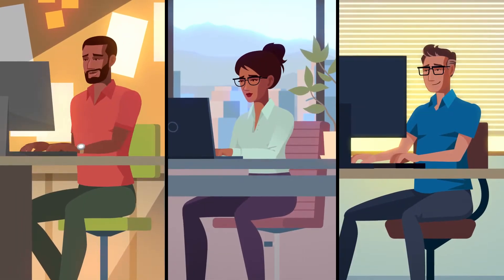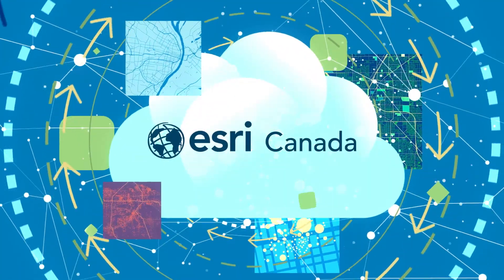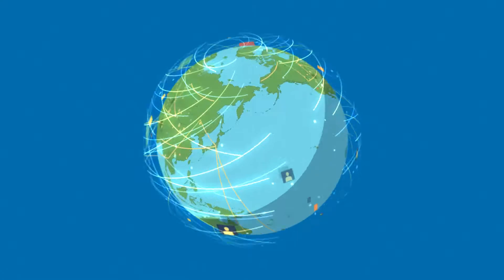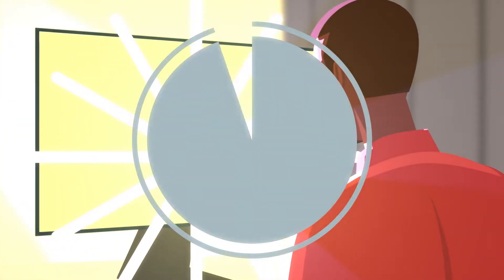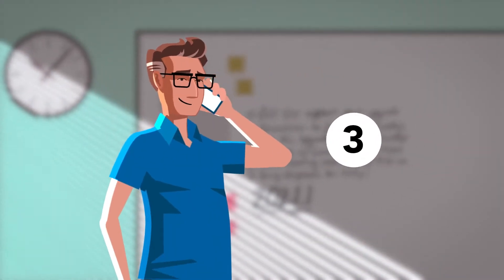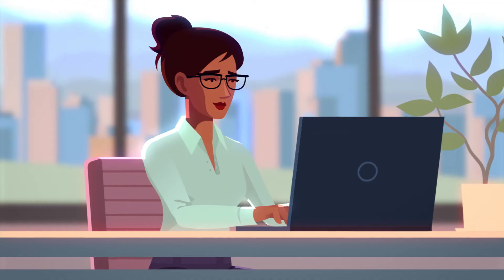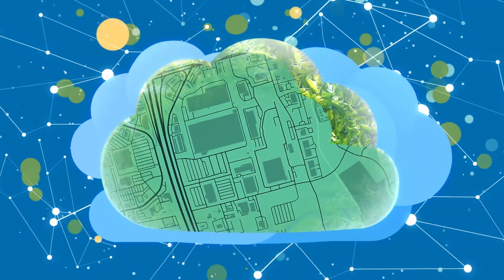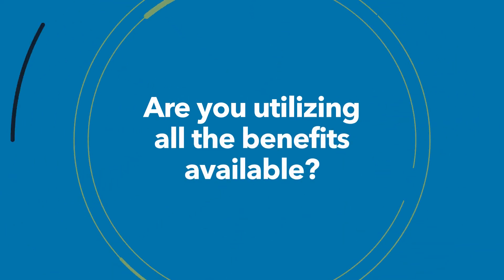Esri Canada Maintenance Program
The world's leading businesses, governments, and nongovernmental organizations (NGOs) alike rely on Esri technology to analyze data and gain insights for critical decision-making. The Esri Canada maintenance program makes it easy to stay up-to-date on the latest software, skills, security, and support. Are you utilizing all of the benefits available?

Start using your benefits today: esri.ca/maintenance